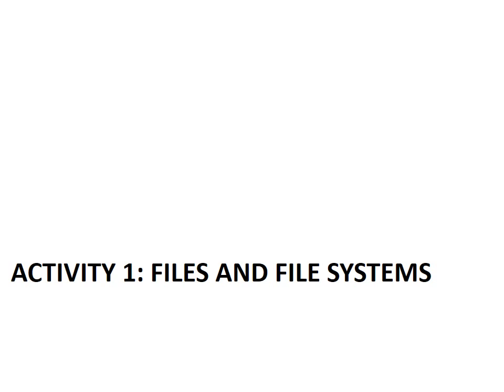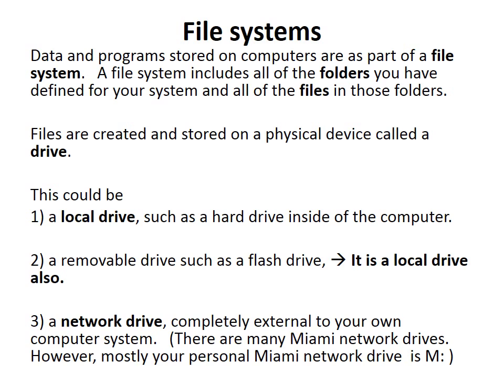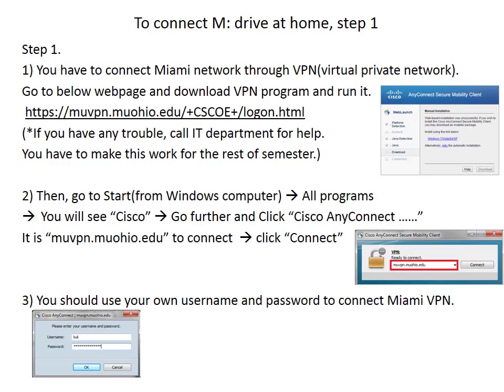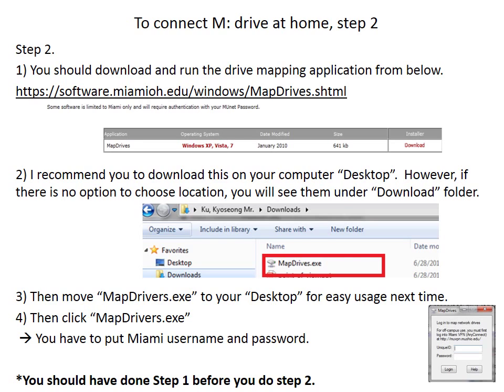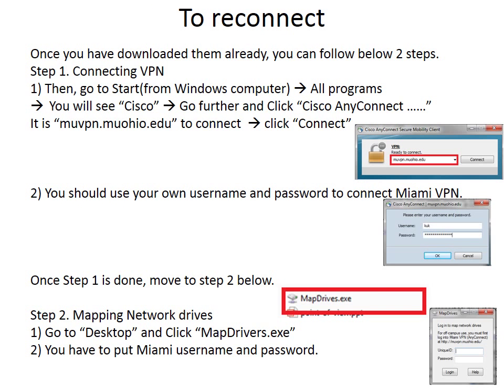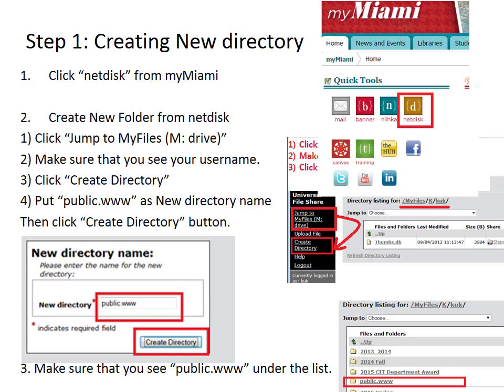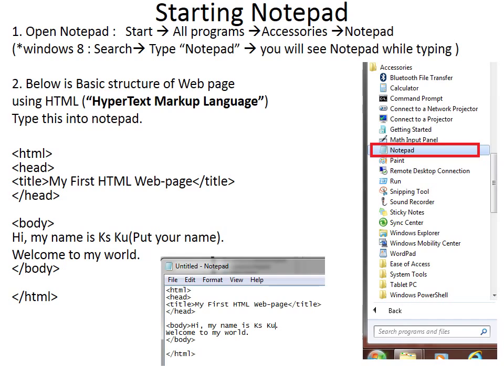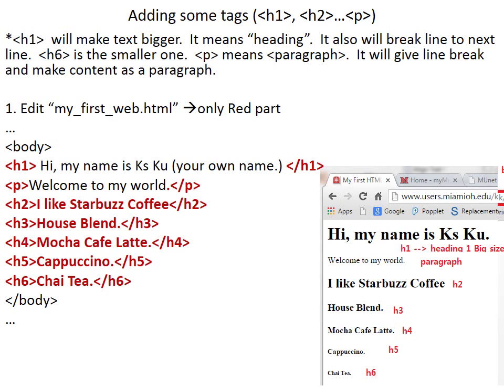CIT 157 Module 2 1 Web Folder and intro HTML